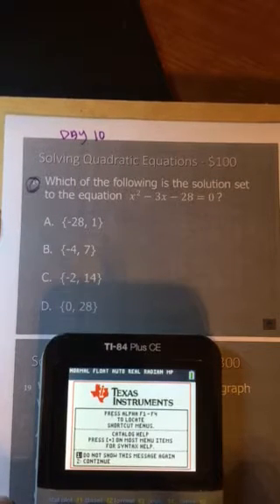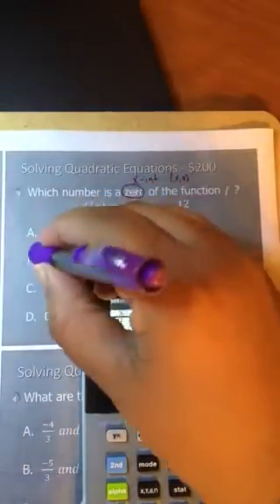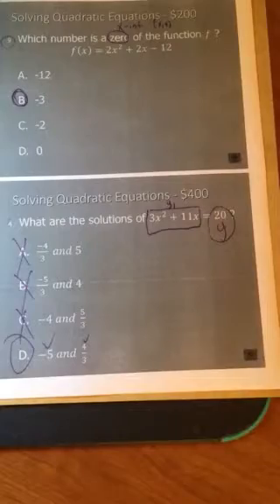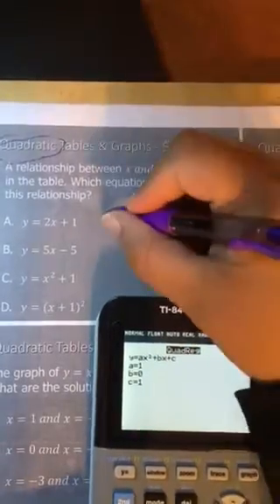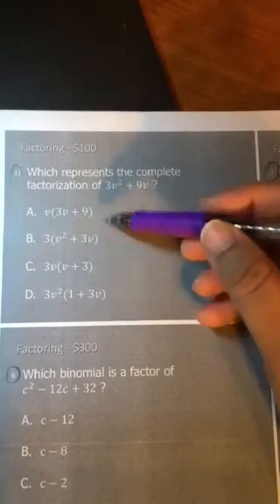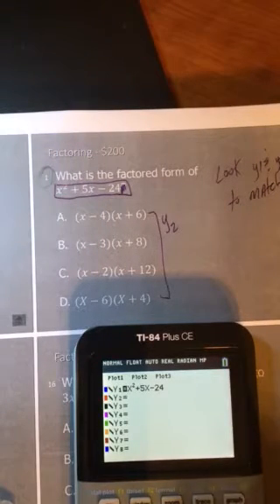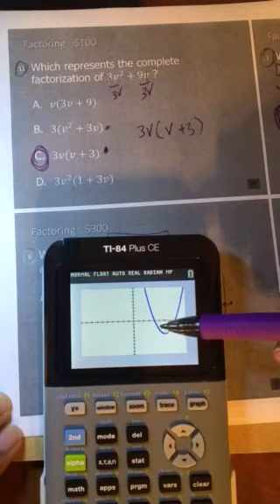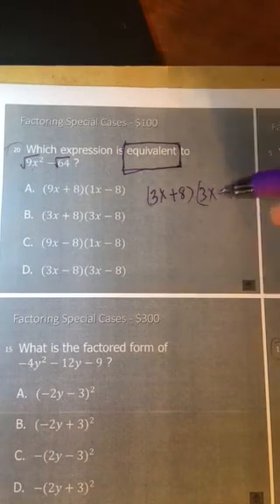Day 10 part 1